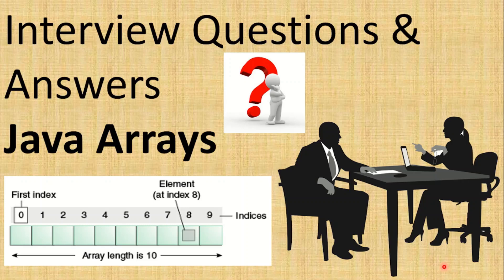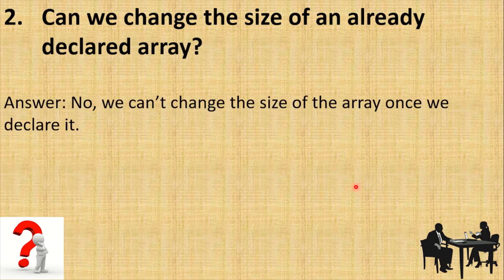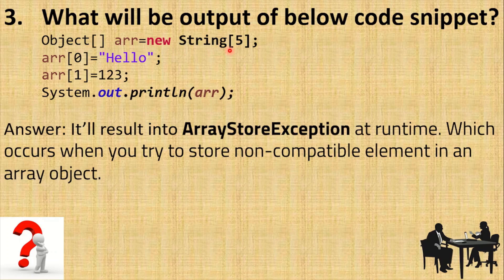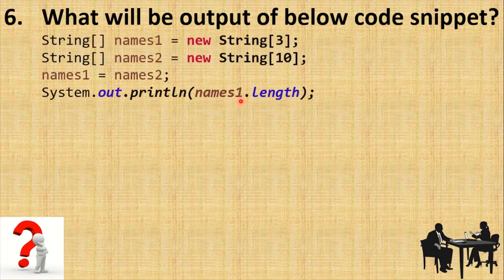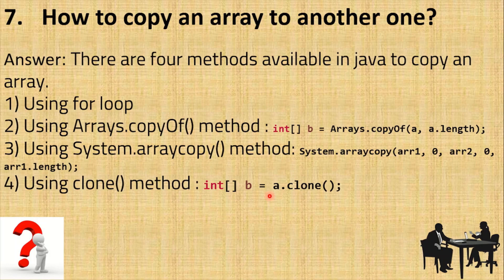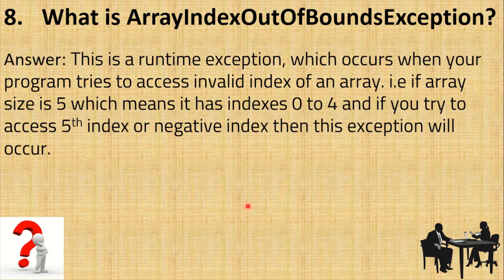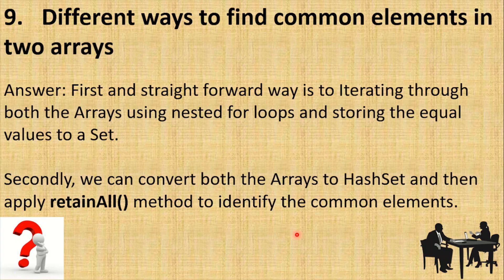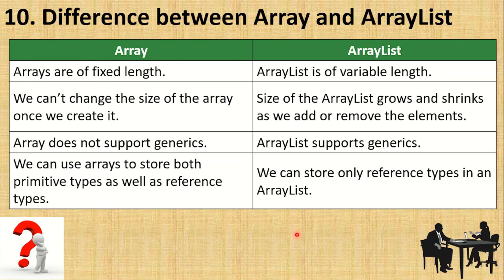Java Interview Questions on Arrays with Answers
Hello Everyone,

This is the first video in Java Interview Questions. In this we have covered the basic interview questions on Arrays. In our future videos we'll cover other advanced topics also.